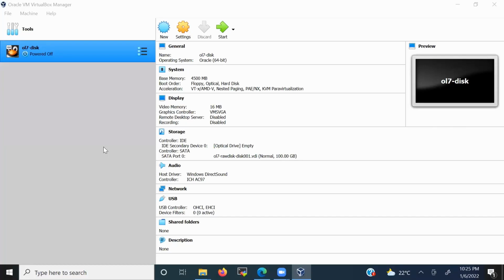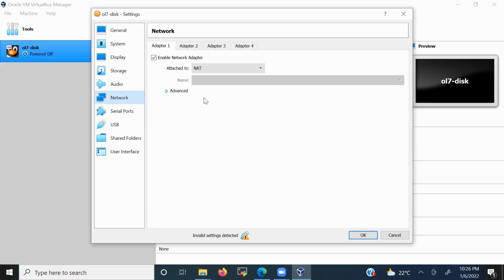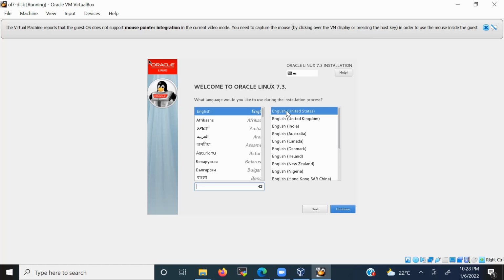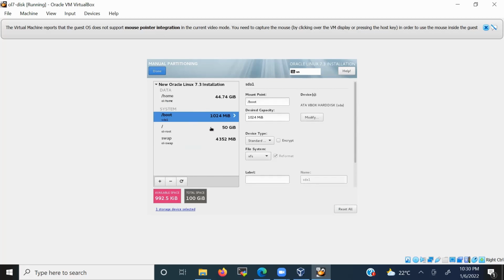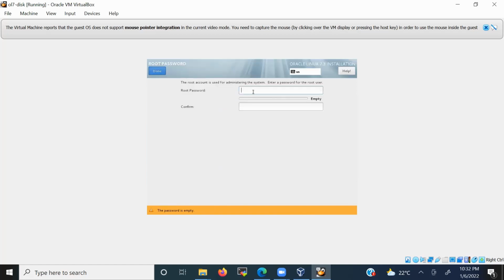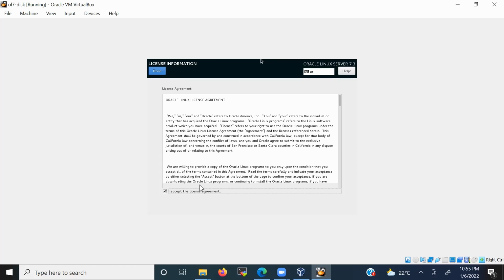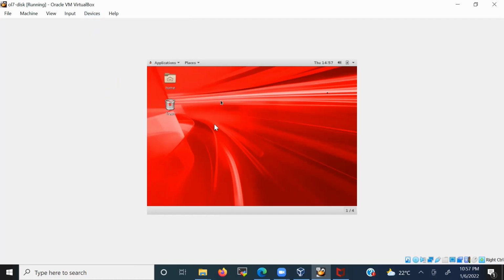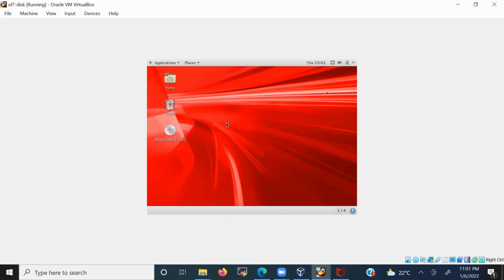Installing Linux 7.3 on Virtual Box